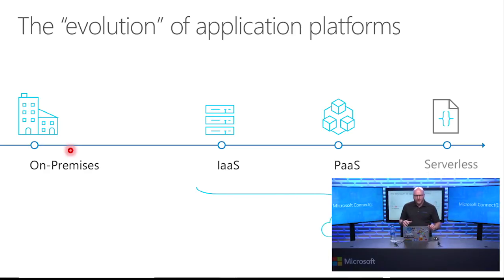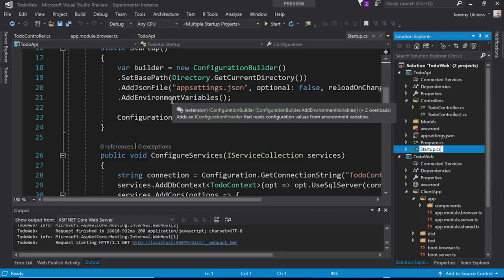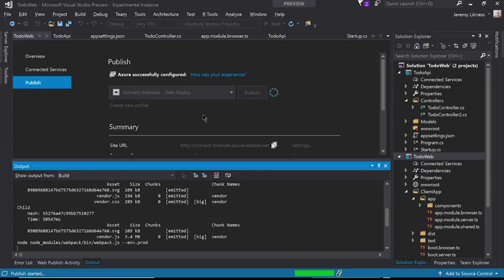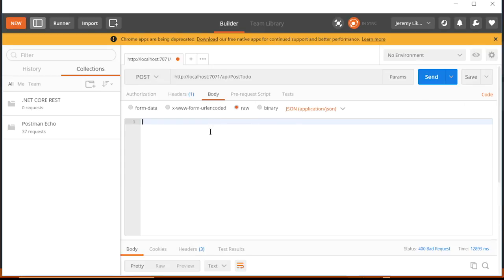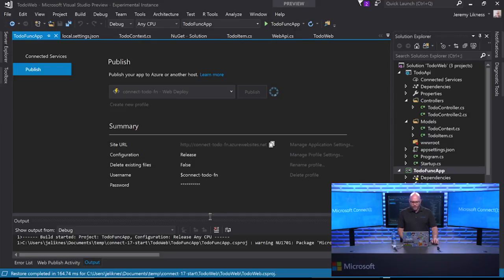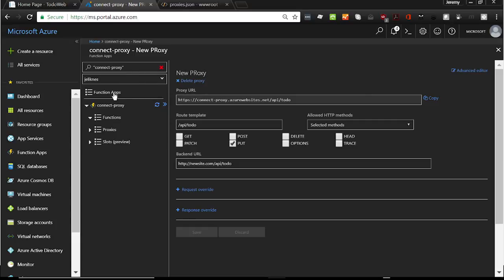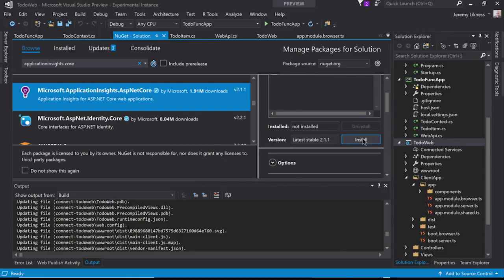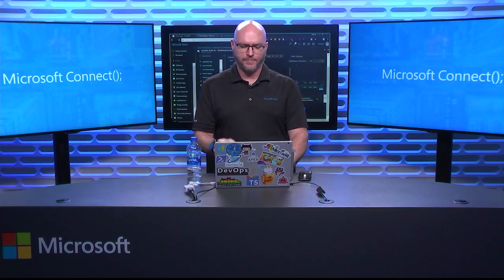Connect; 2017 Azure Bring your app to the cloud with serverless Azure Functions